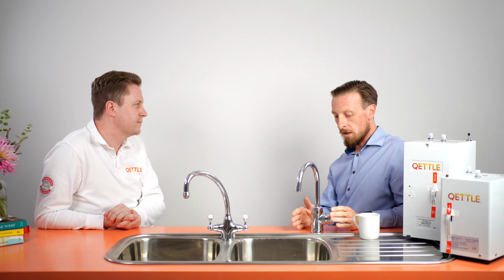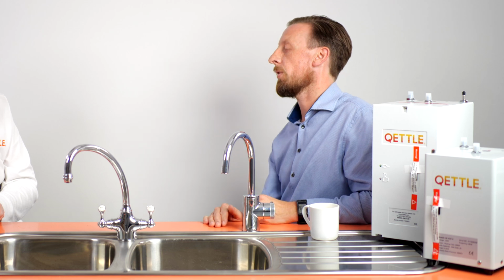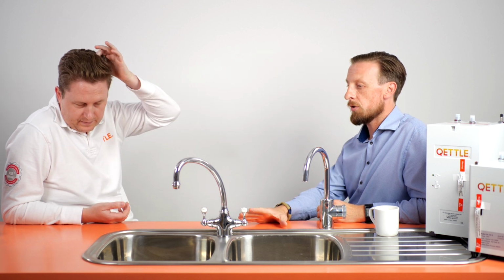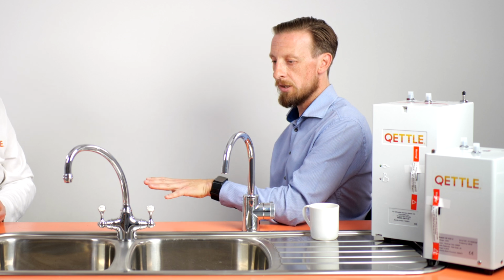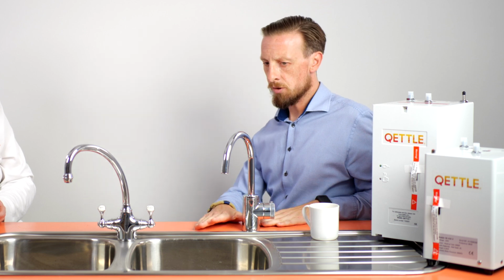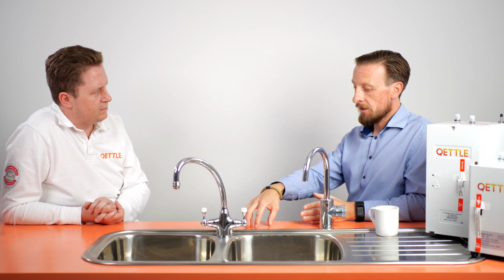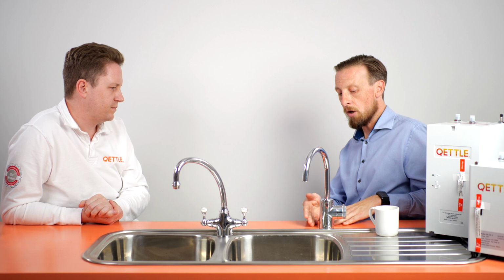Why Would I Choose a QETTLE Mini Boiling Water Tap?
Love the idea of 100°C boiling and cold filtered drinking water on tap, but don't want to replace your existing kitchen tap? If so, QETTLE Mini is for you! QETTLE Mini is a clever little 2 in 1 kitchen tap that dispenses true, 100°C boiling and cold filtered drinking water. It can be installed alongside your main kitchen tap, or it can have its own, smaller prep sink. QETTLE Mini is also a great upgrade or replacement for an older mini tap.

Watch QETTLE's Todd and Dan talking about QETTLE Mini.

Safe, affordable and straightforward to install, every kitchen is better with a QETTLE!

- True, 100°C boiling water on tap
- Cold filtered drinking water, free from unpleasant tastes and odours, e.g. chlorine
- Normal hot and cold flows
- Instant hot drinks and snacks are just the beginning...
- Bring pans of water for rice, pasta, noodles and vegetables to a speedy boil
- Make baby milk and sterilise bottles; fill hot water bottles
- Degrease tins and trays
- Choose from 2, 4 or 7 litre boiler tanks
- Add a chiller unit for chilled, filtered drinking water between 3-6°C
- Safe. QETTLE taps feature 2-stage safety. There's a safety clip and a handle lock
- Easy to install. Simple for an plumber, DIY or book an accredited QETTLE installer
- Affordable. Choose from 3, 6 or 10 monthly payments with 0% interest
- 2 Year manufacturer's warranty and in-house QETTLE after sales support